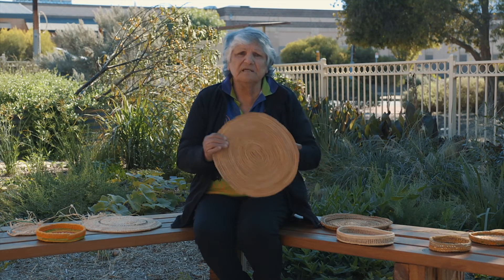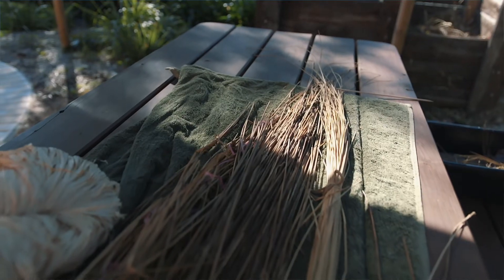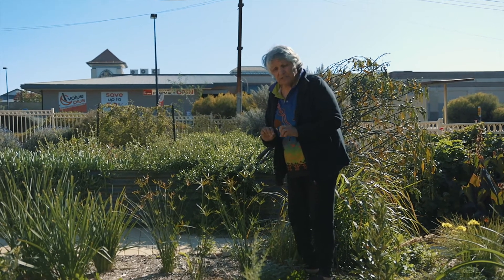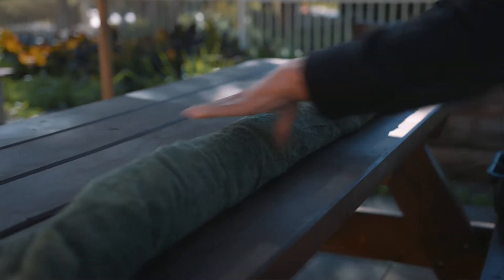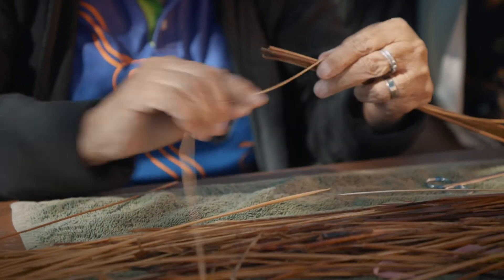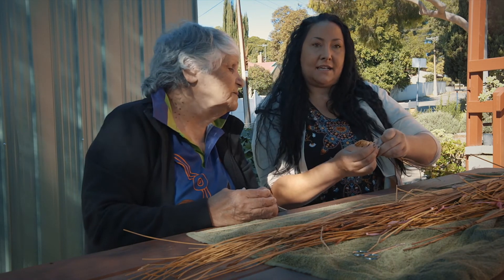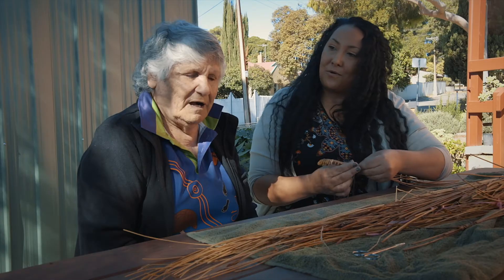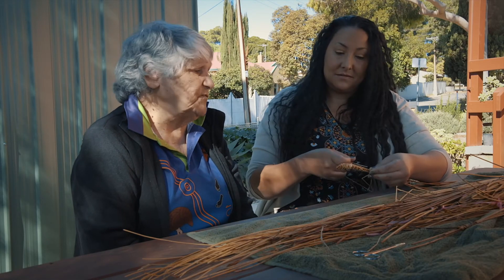BASKET WEAVING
Tutorial presented by Elder Janice Rigney

"I am a Buandig woman for the south-east of South Australia. I been weaving for about forty years in the southern region. I learnt my basket weaving with the reeves when I was about ten from my grandmother.

I am an elder and have been advocating for Aboriginal people and sharing my culture with the community through our weaving group for many years.

I am a part of the Southern Elders Weavers and have had the opportunity to share my culture in many services and schools. I love working with the little ones in the schools and enjoy bringing back our culture through our children for our children.

For Reconciliation Week I have filmed a tutorial on how to create a basket using traditional weaving methods alongside Miss Asta Wanganeen.